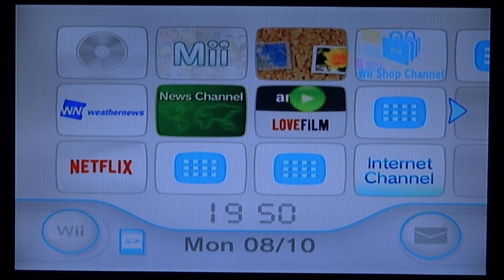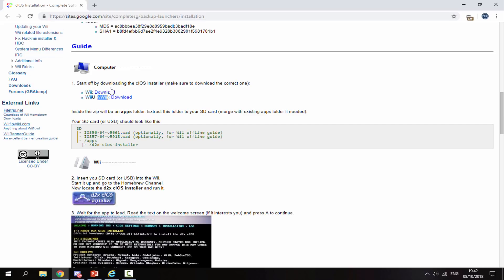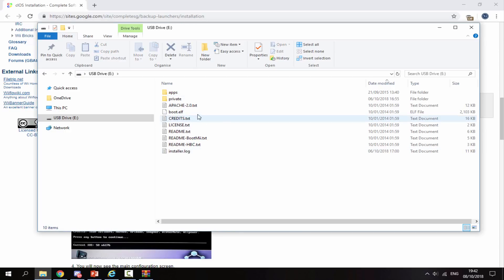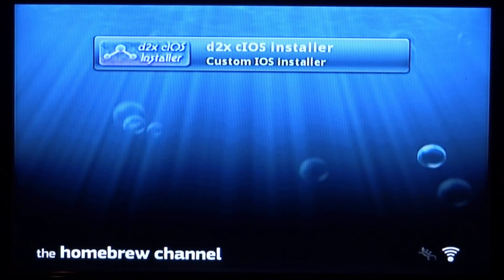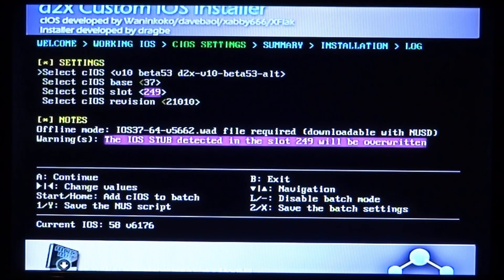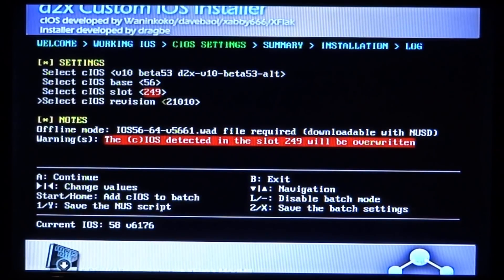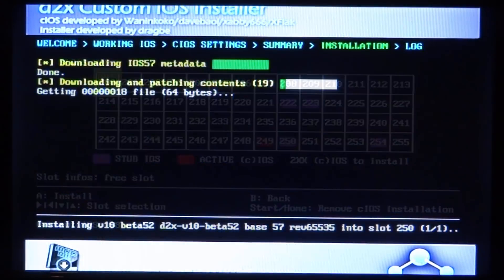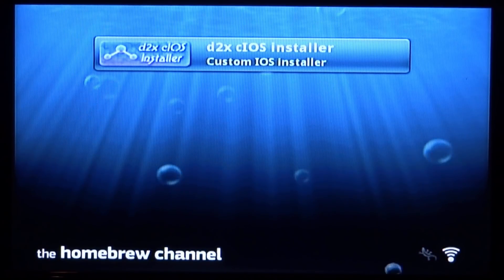How To Install D2X cIOS On Any Wii Version 4.3!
For this video, I’ll show you guys how to install D2X cIOS onto your 4.3 Wii.